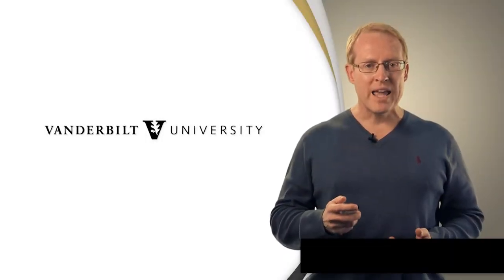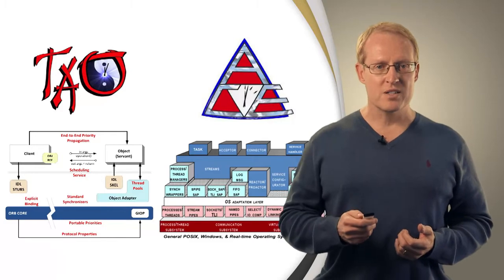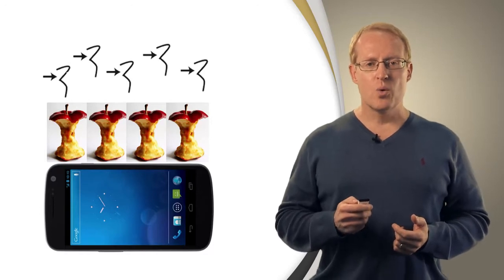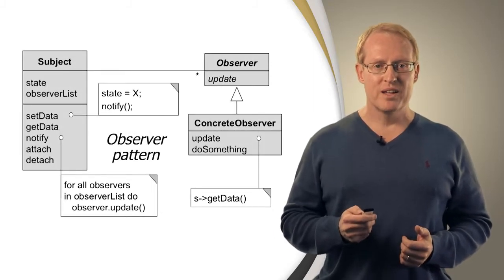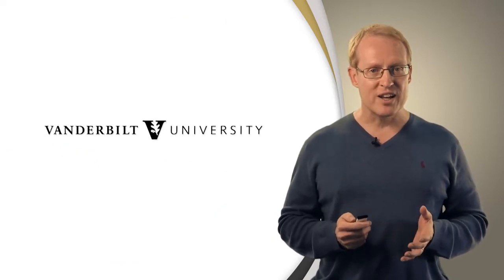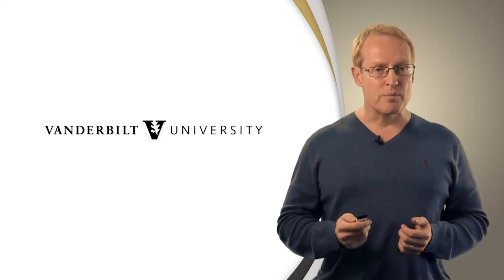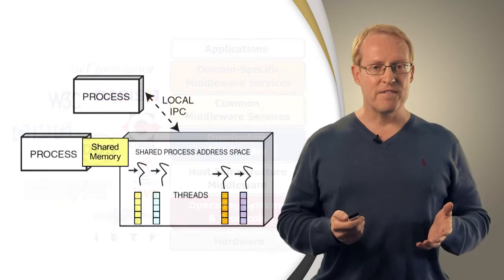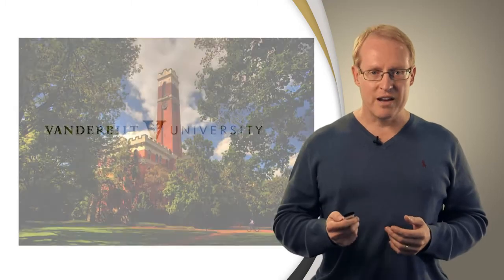Section 0: Overview of All the Topics covered in This Course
This video gives an overview of the material covered in this course on pattern-oriented software architectures for concurrent and networked software.